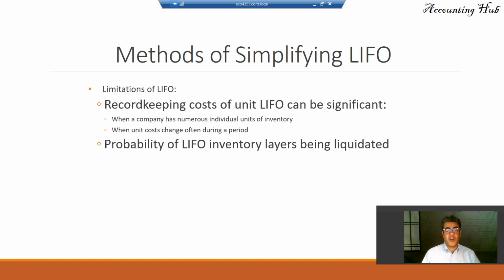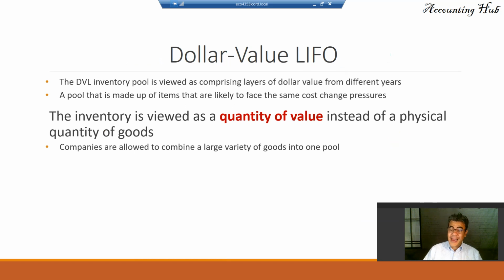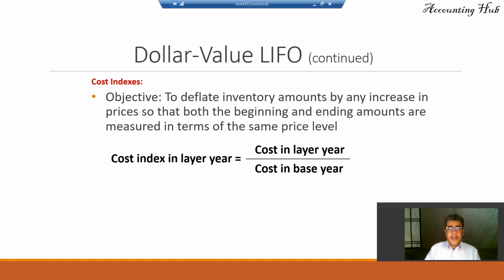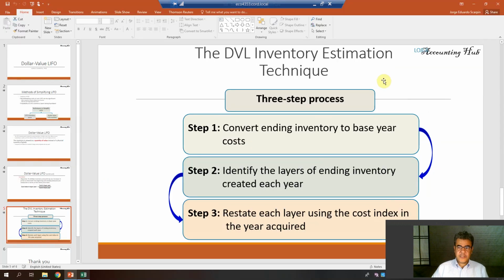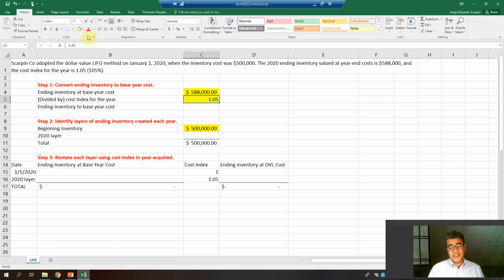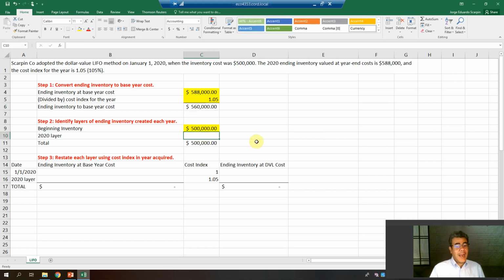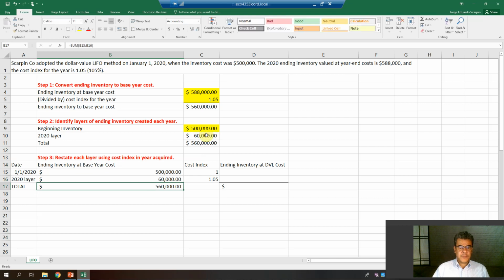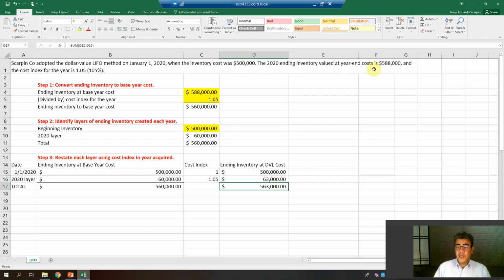Dollar Value LIFO